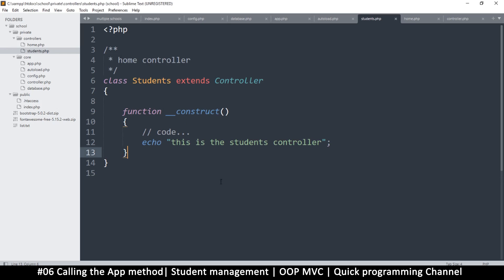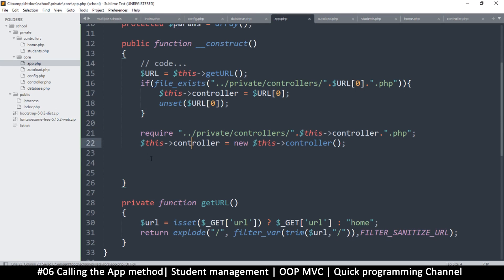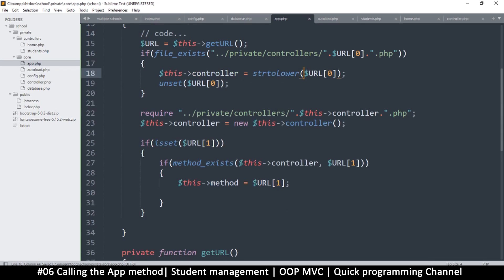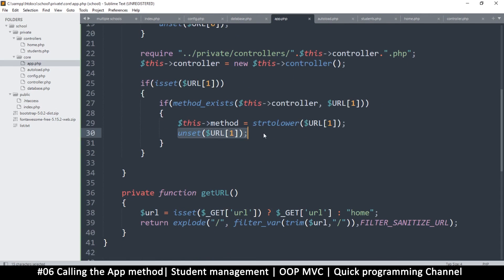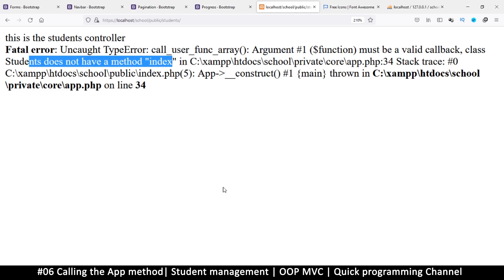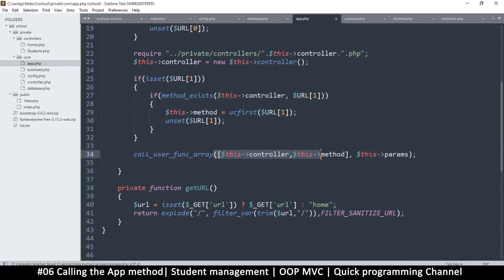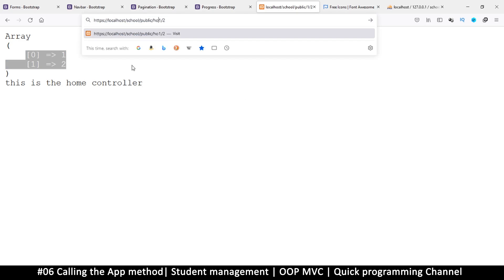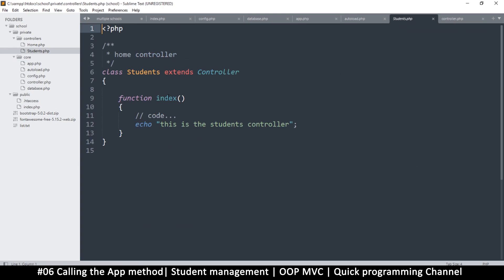#06 Calling the app method | Student management system in PHP | OOP MVC | Quick programming tutorial